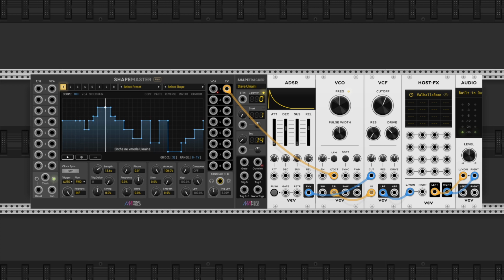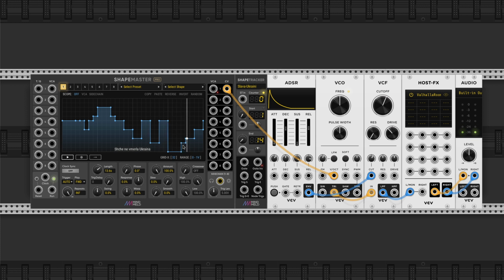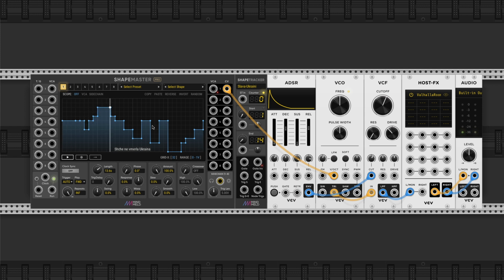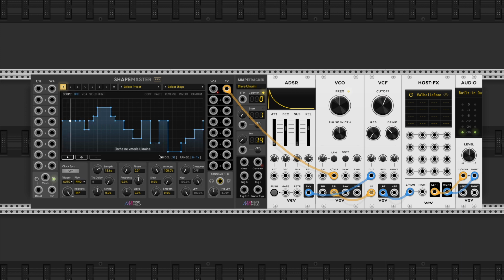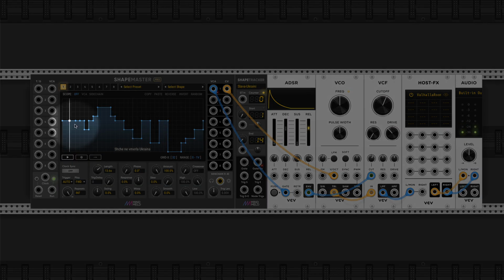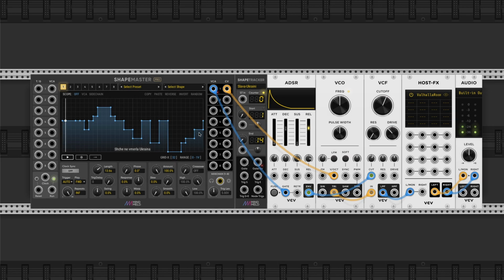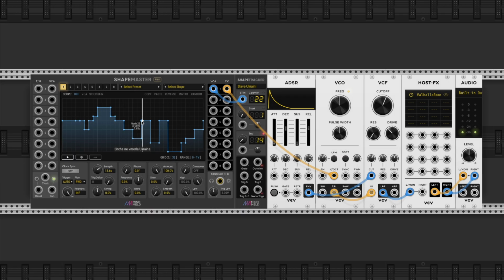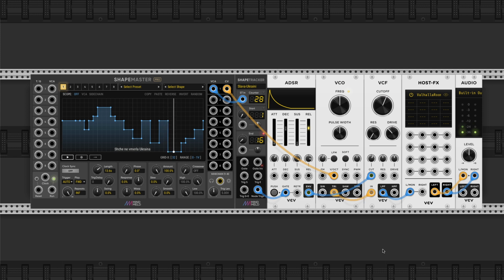MindMeld's amazing new add-on for ShapeMaster | Quick Preview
ShapeMaster is a VCV Rack module developed by MindMeld Modular.

This video also serves as supporting material for my MIDI Composition course at Music & Technology program, State University of New York, Purchase.